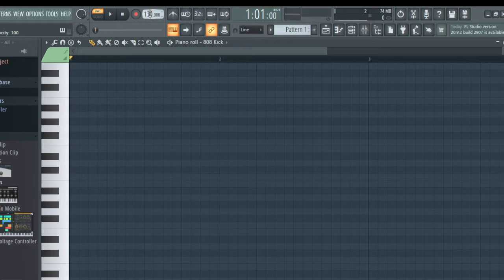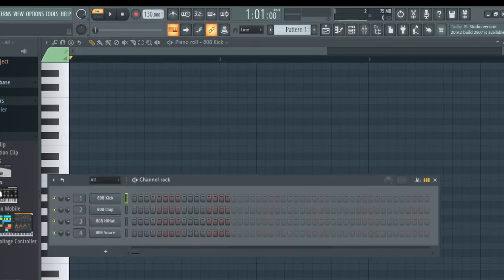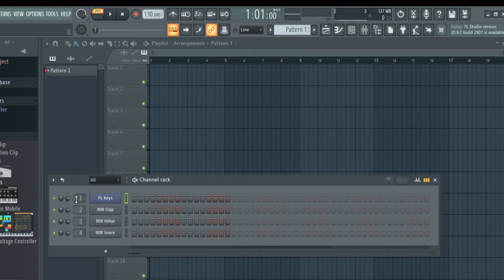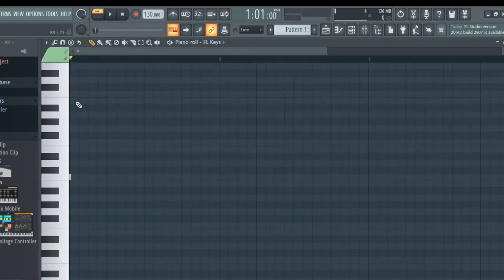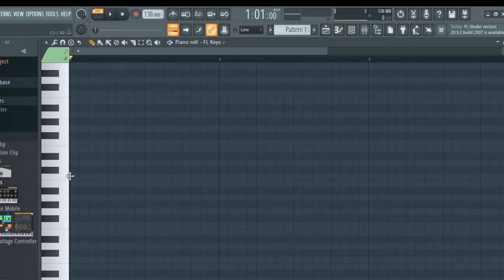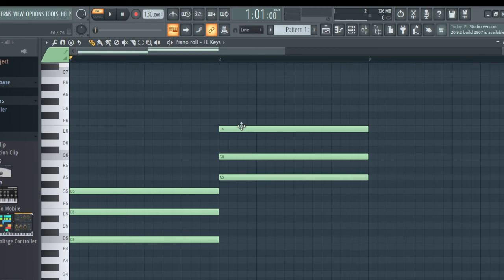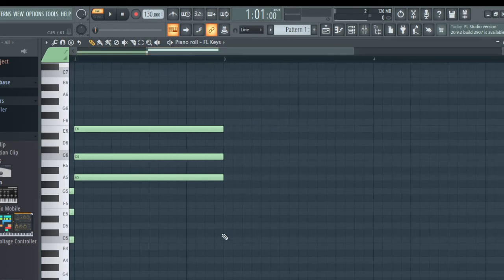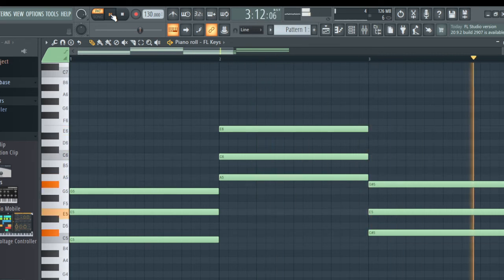FL STUDIO BEGINNER TUTORIAL|PLACING CHORDS IN PIANO ROLL| TIPS FOR 2022|HOW TO